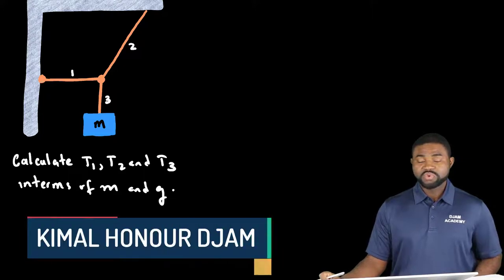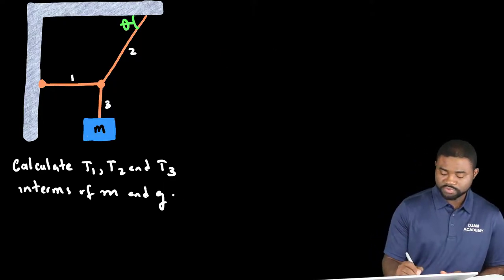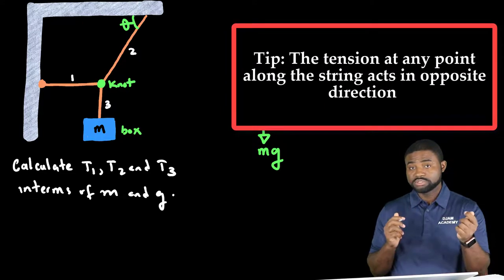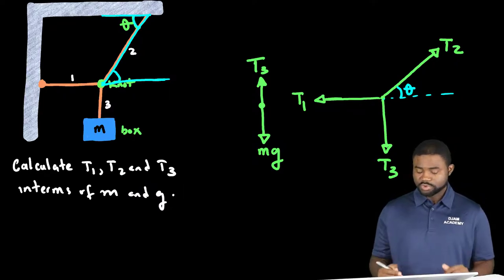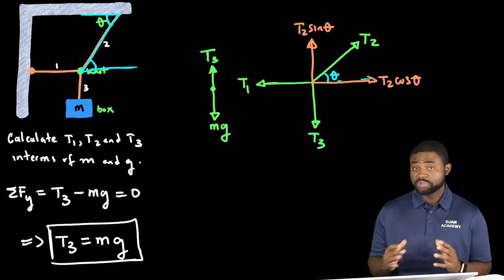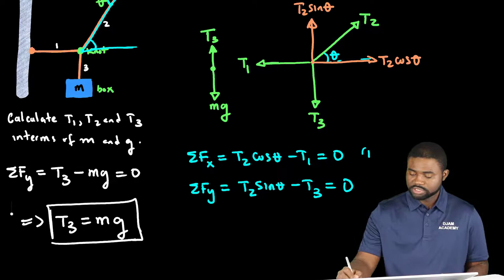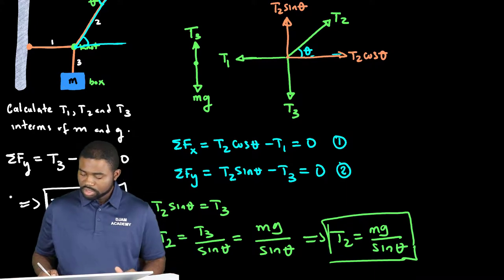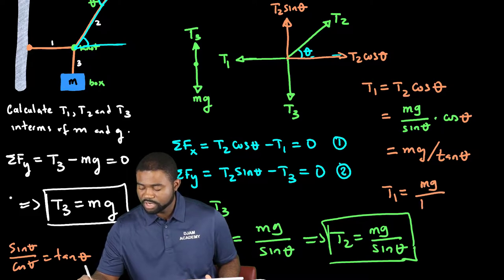Physics for Scientist and Engineers | Kimal Djam | Newton's Laws of Motion | A hanging block